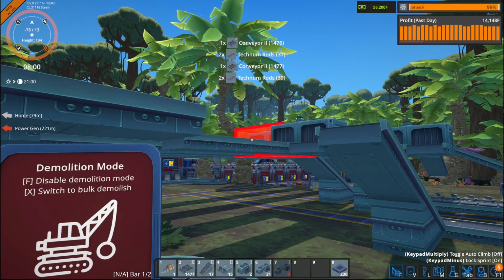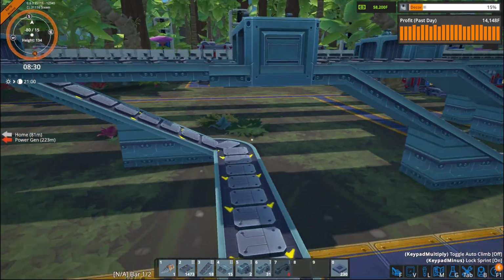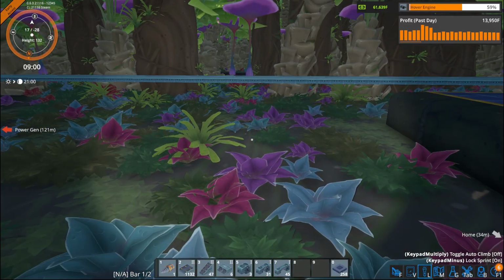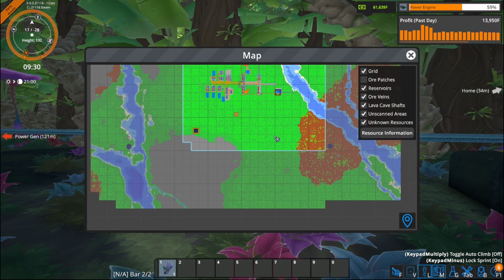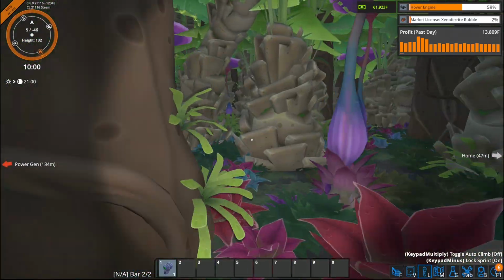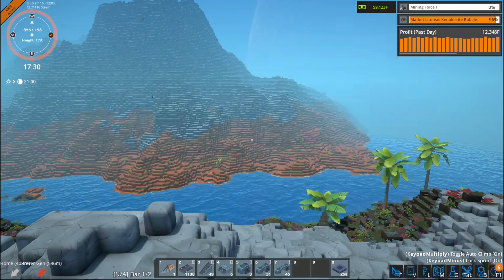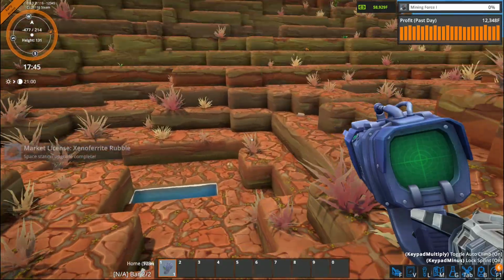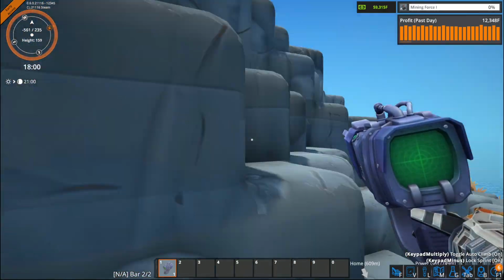Foundry Update 2 - New Bus, No Ore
FOUNDRY is a first-person (first-robot?) factory builder with complete creative freedom set in a procedurally generated and infinite voxel world.

Land on an unexplored planet and design a giant automated robot production facility under the watchful direction of your AI friend, Carl. Navigate the complexities of interstellar trade and sell your products through interplanetary trade networks to reach your final goal: galactic industrial domination.

Progress from manual resource extraction to a fully automated and perfectly optimized factory.

Construct towering machinery and snaking networks of conveyor belts and pipes with no limits on where you build.

Explore a vibrant voxel world and sculpt the landscape block by block.

Research new, more advanced technologies to meet the demands of your ever-growing production lines.

Personalize your creation by unlocking decorative items and new colour options.

Maintain a complex power system to keep your factory running at top speed.

Work solo or recruit outside contractors in online or LAN co-op multiplayer.

Create an enormous factory complex stretching from deep underground to the planet’s surface and the skies above.